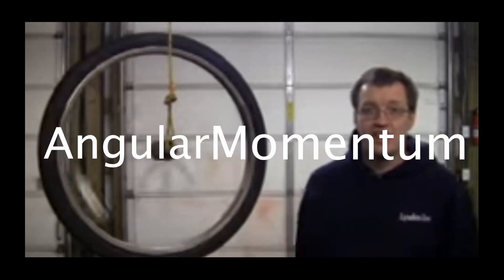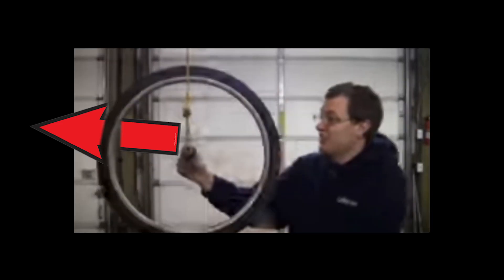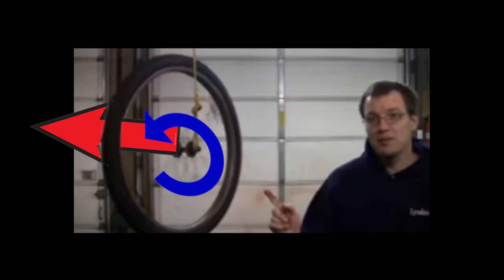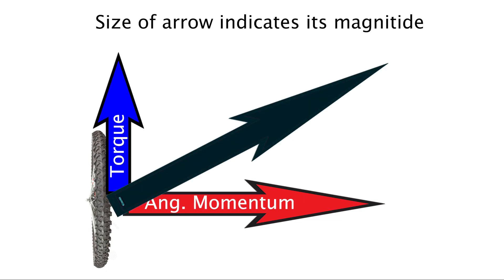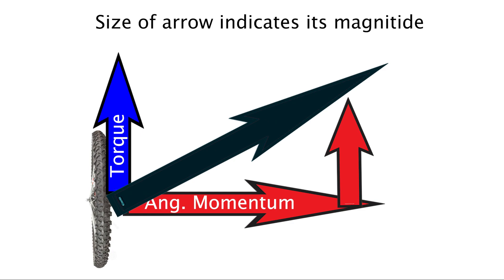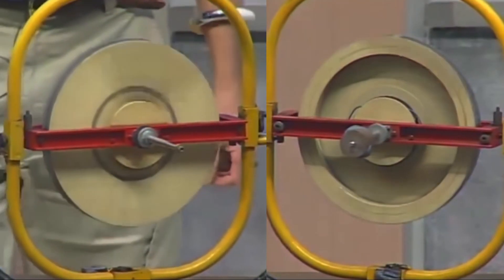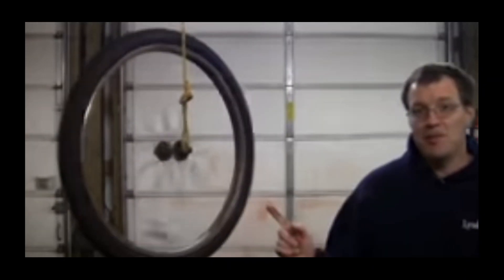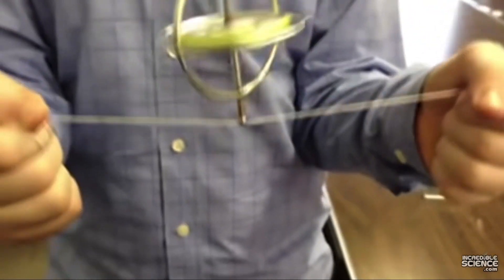HOW Gyroscopic Precession works in 1 MIN!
In this video, I explain the counter-intuitive and commonly misunderstood topic of gyroscopic precession.
This video, being only one minute in length, covers the topics discussed quite quickly and might be hard to follow if you have no previous experience with vectors or physics. So here I have linked some videos that I found helpful when learning about this topic.